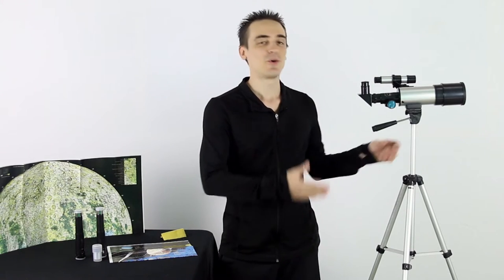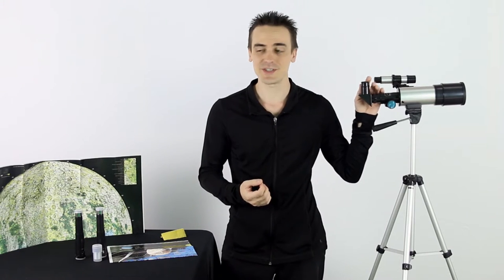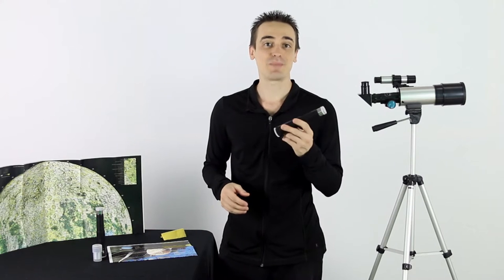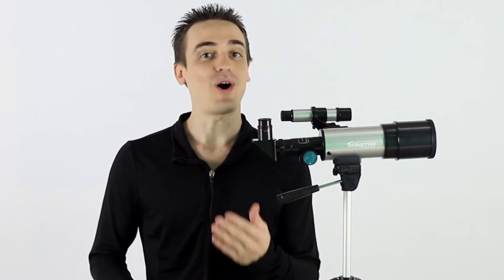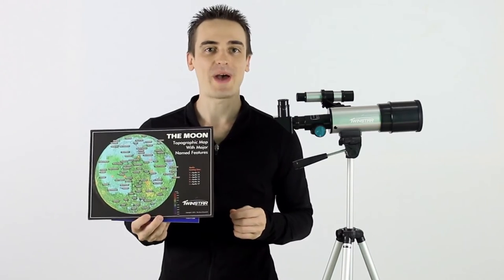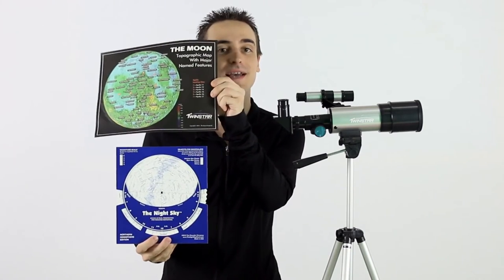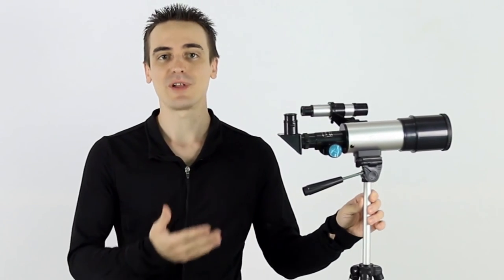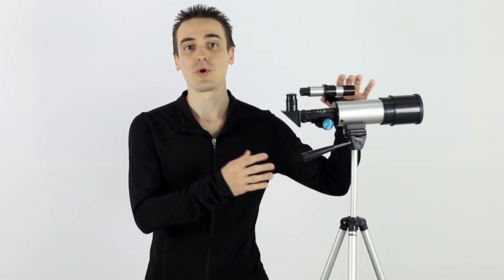Twinstar 60mm Compact Refractor Telescope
Learn all about the great bundled accessories that come with your Twinstar 60mm Compact Refractor Telescope and check out our optional Kids Pak and Beginner bundles.